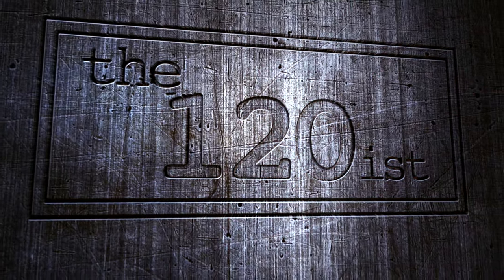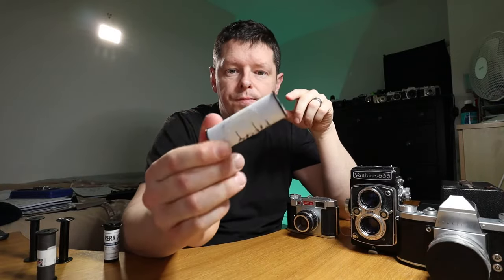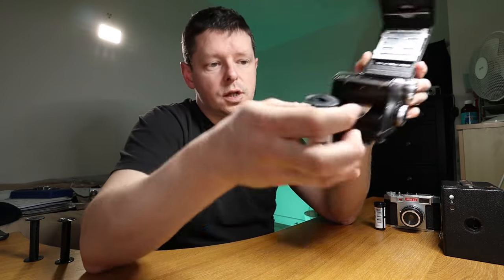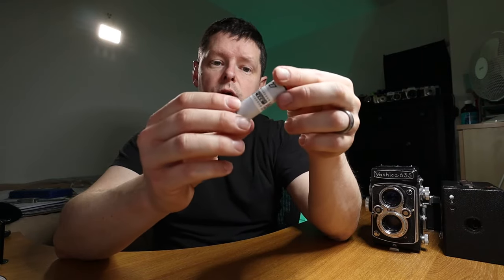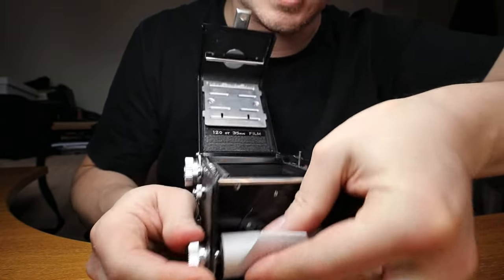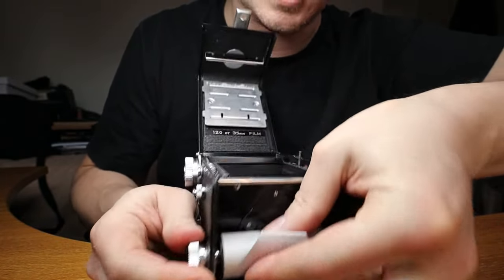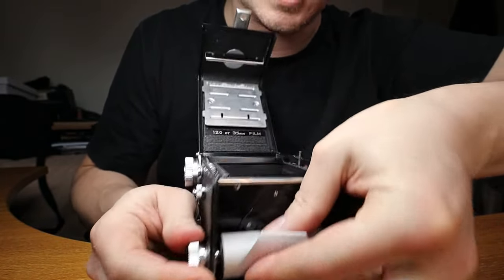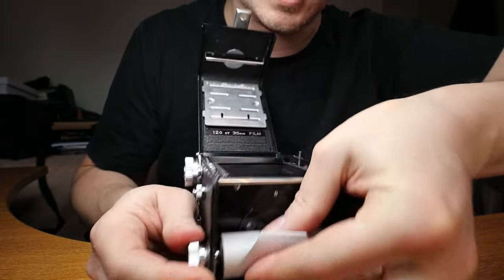What is 120 film? Everything you need to know about medium format film!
One for anyone new to medium format film, or thinking of buying a 120 film camera. I run through everything you need to know about 120 film.

Probably not a video for people already familiar with 120 film! Goes on a bit...

Seriously though, if you're currently shooting with 35mm and are interested in shooting 120 but aren't sure what it's all about, then this is the video for you. Have a watch, if you still have questions, pop them in the comments and I'll do my best to answer!

(PS... I start off this vid saying it's going to be a quick one, but it turned into a bit of a tome...)